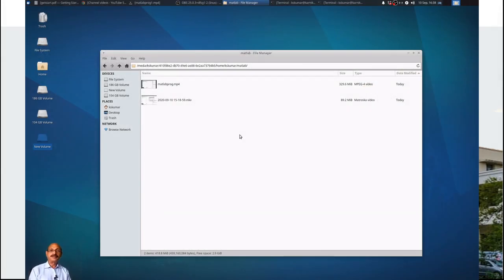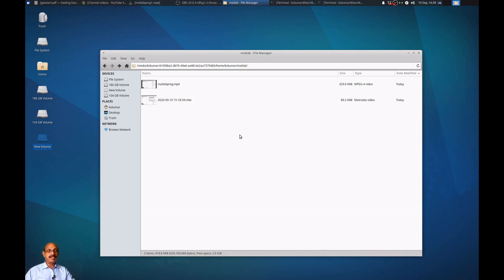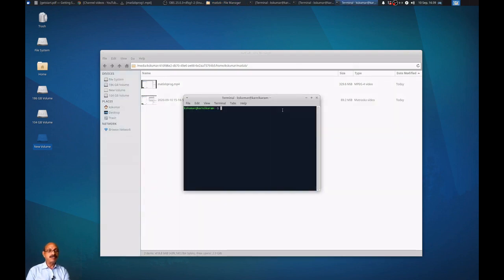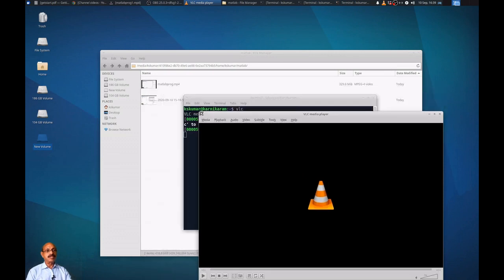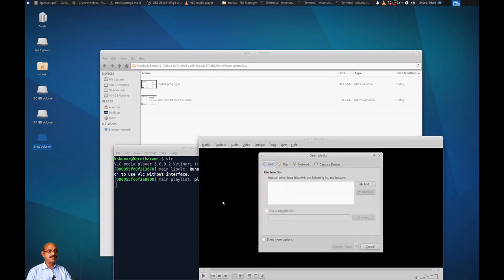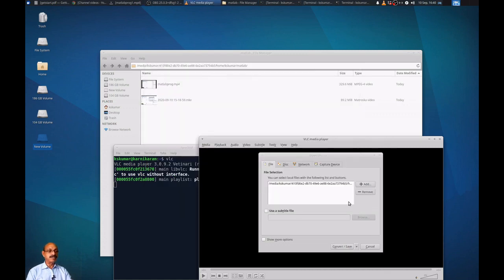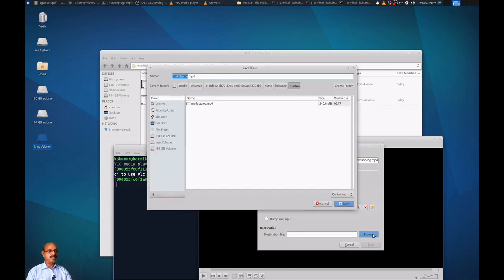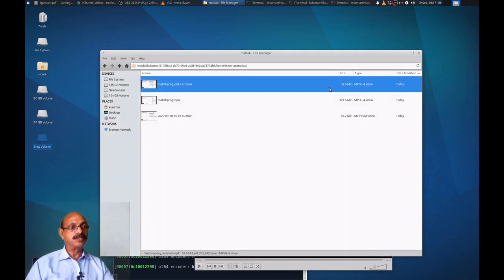Reducing output file size of OPENSHOT video editor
This video show s how to reduce the size of the output video of Openshot video editor